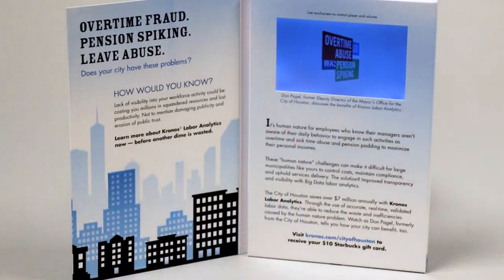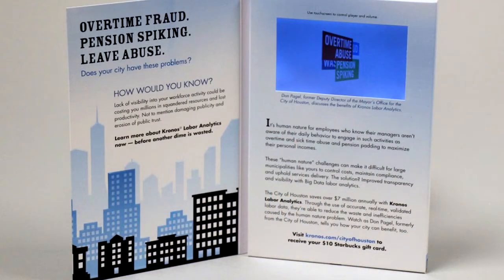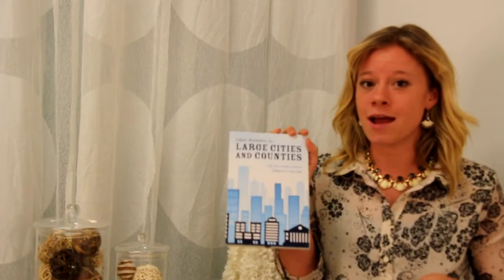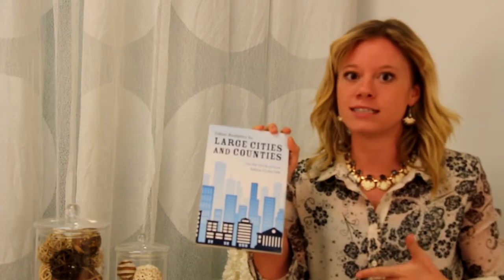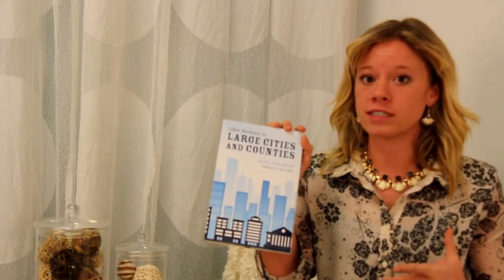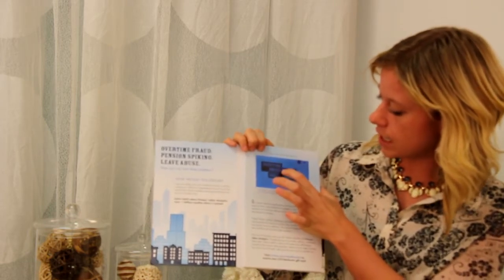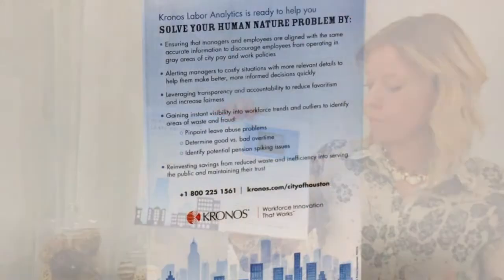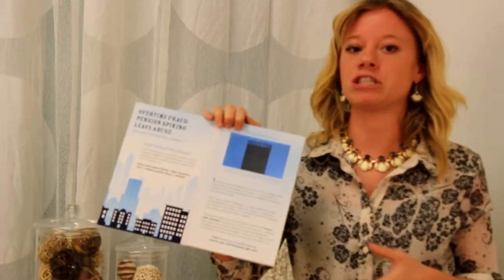Solution of the Week: Kronos Touchscreen Mailer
Kronos®, the leader in global workforce management solutions, was looking for an impactful and memorable way to deliver a demonstration of its Kronos Workforce Analytics™ product. The solution was this printed sales folder with a touchscreen inside loaded with a demo preview, complete with pause and play features and volume control, that played when the folder was opened.